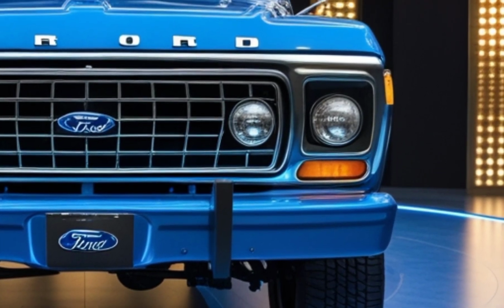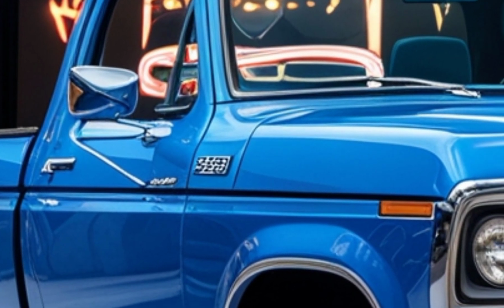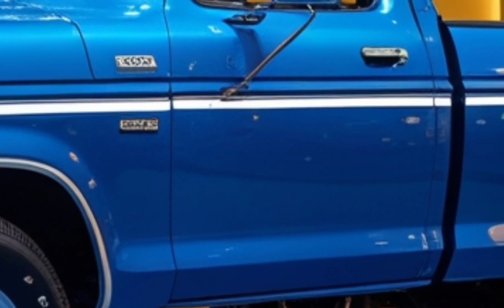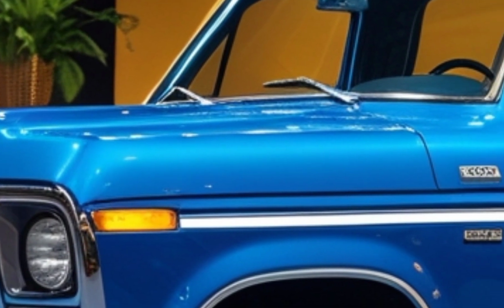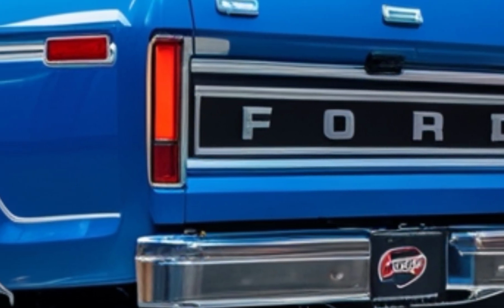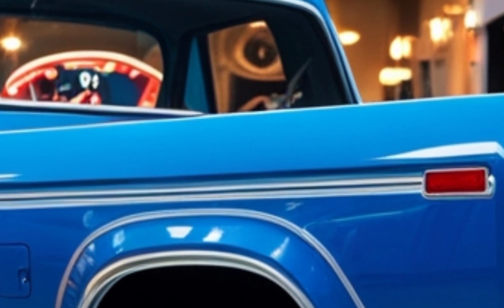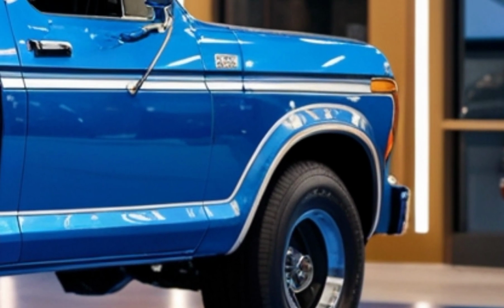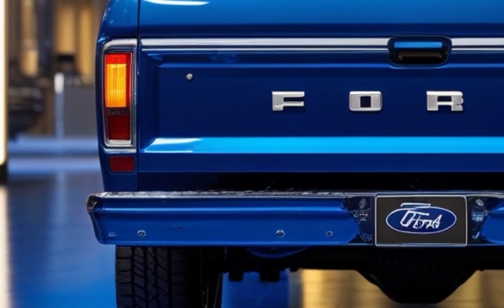"1975 Ford F100 V8 Review – Classic Muscle Truck with Attitude!"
Step back in time and experience the raw power and timeless charm of the 1975 Ford F100 V8! In this detailed review, we explore everything that made this classic American pickup an icon—from its rugged design and roaring V8 engine to its nostalgic interior. Whether you're a classic truck lover, a Ford enthusiast, or just curious about vintage rides, this video has something for you.

FordF100 ClassicTruck VintagePickup MuscleTruck FordV8 OldSchoolRide 1975F100 TruckReview RetroRides BuiltFordTough

"Thanks for riding along as we explored this iconic 1975 Ford F100 V8! If you love classic trucks and American muscle, be sure to hit that like button, subscribe for more vintage vehicle reviews, and drop a comment letting us know what classic you'd like to see next. Until next time, keep it classic and keep it loud!"